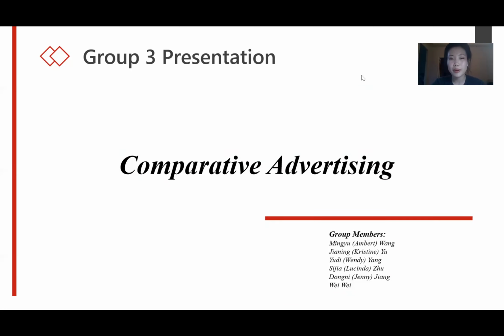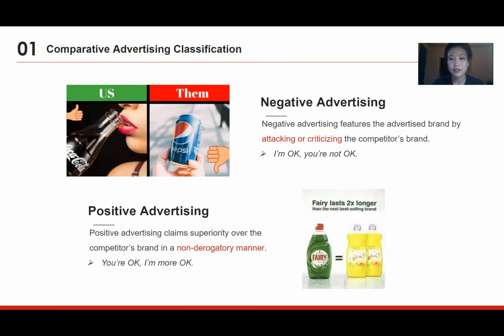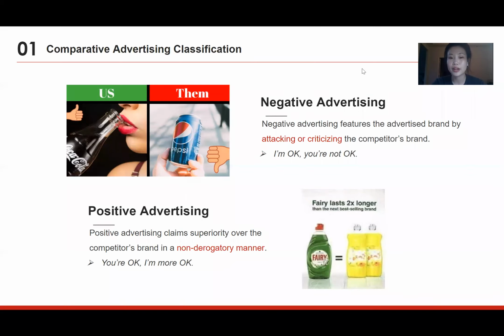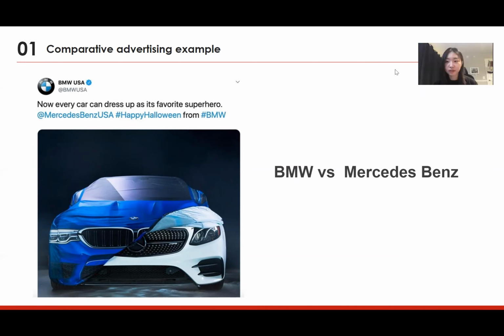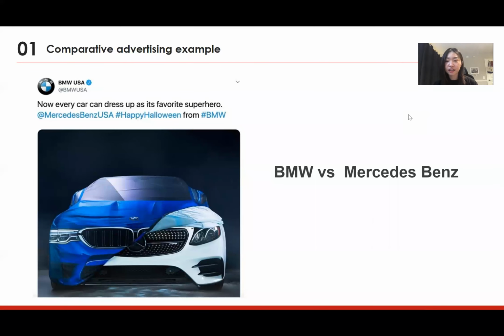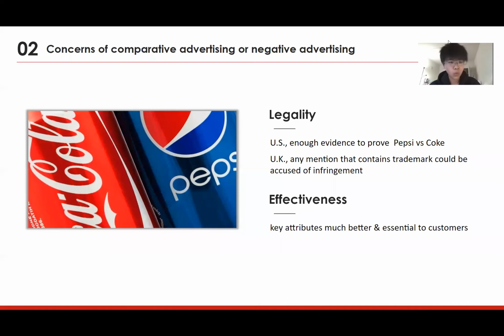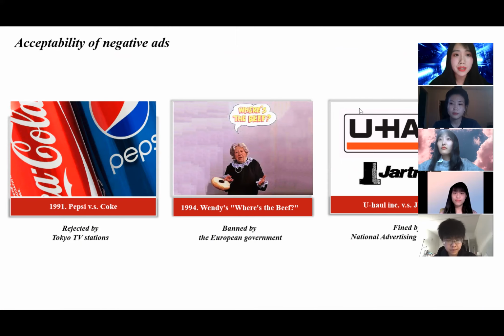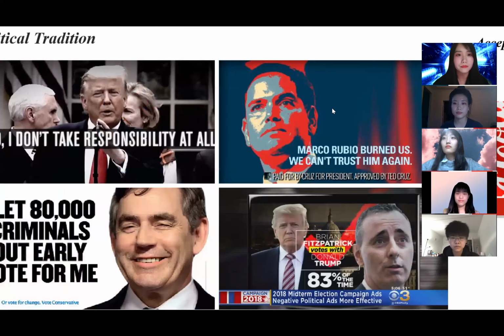Comparative advertising_Group 3